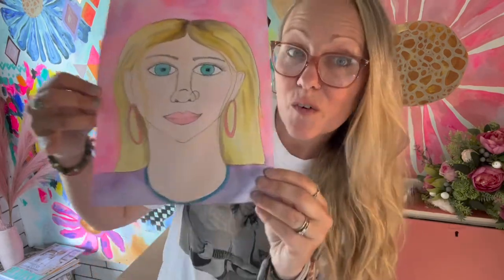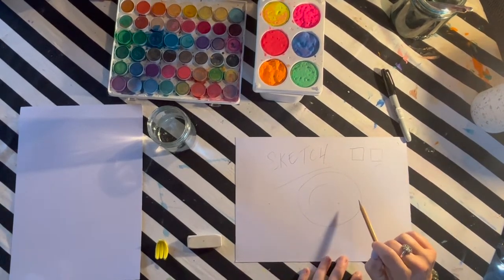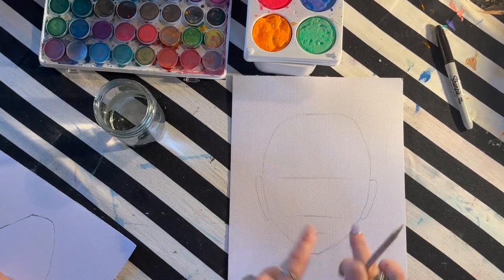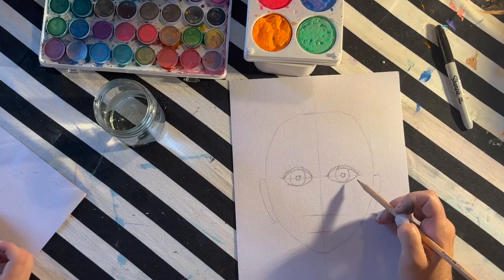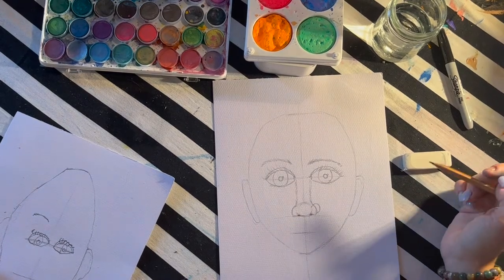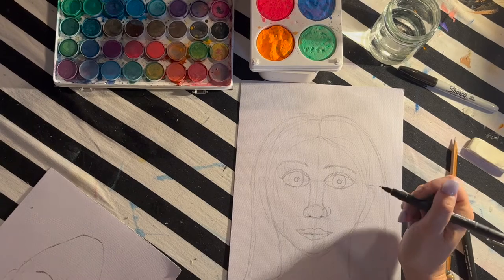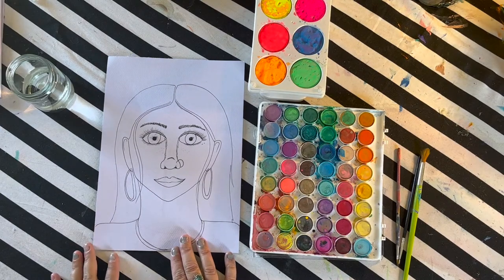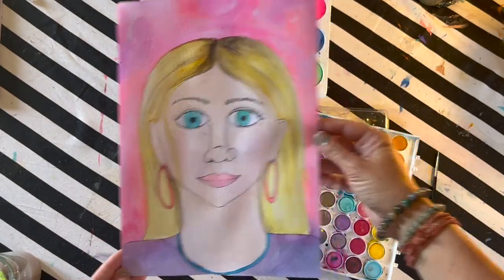ART VIDEO: How to draw a self portrait. A drawing task for kids and beginners with Kerri Bevis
.FOLLOW @artlife.melb on Instagram and @Artlife. Art lessons on Facebook and TAG us in any artworks you create from our videos.

Kerri Bevis is an Australian qualified Art teacher who is passionate about spreading the love of all things creative. During COVID lockdowns, Mrs. B used this channel to share Art lessons with the students at her school in Melbourne, Australia, but now it has grown to reach the other side of world!
Each lesson can be used by adults, teachers or kids as an easy and effective drawing and painting activity. Fantastic skills are developed for kids and teens for this activity.  Easy painting strategies are shown and a simple, yet effective artwork is created.
In this video, Mrs. B shows you step-by-step how to use watercolours and goes through easy techniques for beginners. This video will help you to create beautiful artwork at home and teach you everything you need to know. Each lesson is back by the Australian Curriculum of Visual Arts and can be used in all classrooms for kids of all ages. Use these videos for Sub/supply/Crt teachers when you are absent.

"Spread the love of Art and it's healing qualities is the goal and I hope you enjoy these lessons. The idea is put what I teach in the classroom into videos for all to see. That's why 'Artlife' is different. I don't just show you what to do, but HOW, WHY and some FACTS about ARTISTS and ART THEORY. I want you to learn and do, not just watch. Love you all, Mrs. B xx"

This lesson is a great introduction to drawing and learning about artist, Vincent Van Gogh. Mrs B discusses the difference between warm and cool colours and teaches you how to create a vase of flowers.

Artlife YouTube Channel provides weekly lessons and in the future will cover watercolour techniques and how to draw Peppa Pig and Bluey! This is a great art hub for kids and adults. And the result is oddly satisying!

Buy these products for the same effect:
Watercolour palette for kids and adults
Acrylic paint
Paint brushes
Canvas @artlife.melb on Instagram and @Artlife. Art lessons on Facebook and TAG us in any artworks you create from our videos.